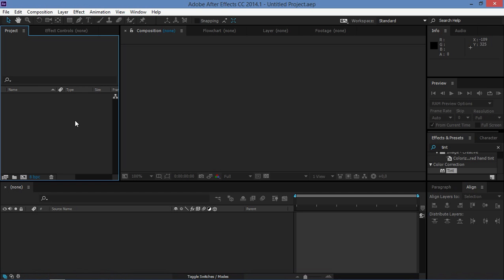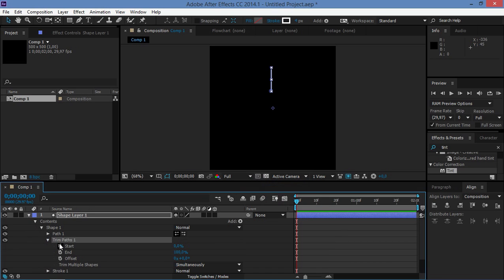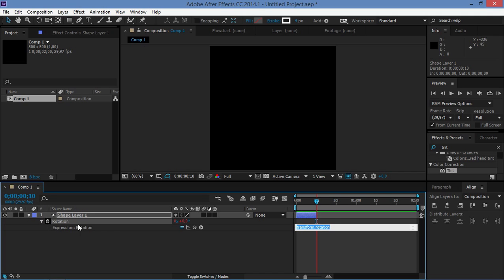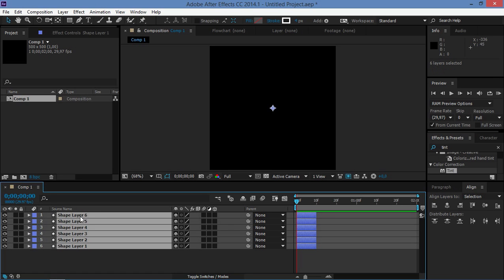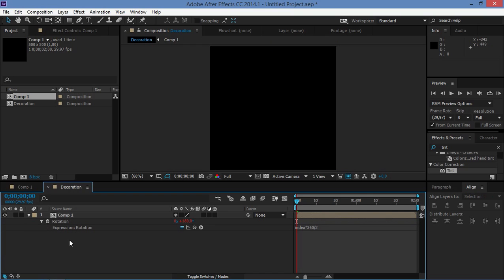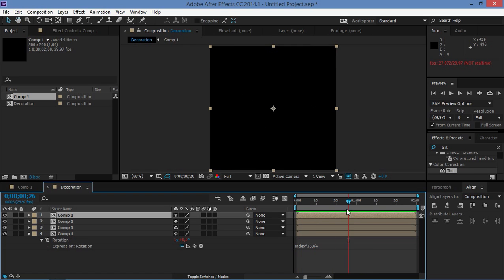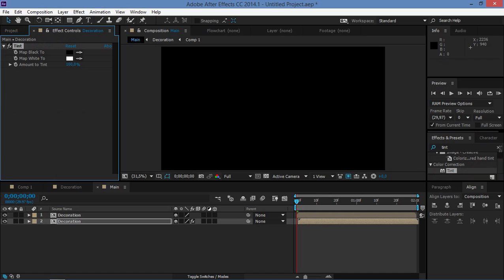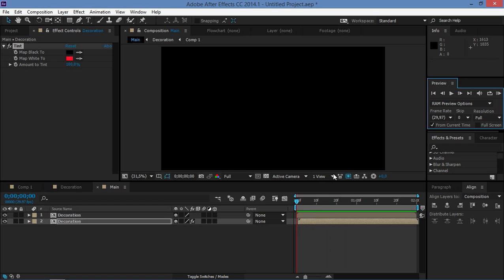After Effects Tutorial | Advanced Circle Burst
It means a lot so keep it up :D !
READ:
Expression used: index*360 / 12

In the third tutorial of my Motion Graphics Tutorial Serires I've shown you how to make simple circle bursts In this tutorial I will show you some basic things that you need to know to be able to make advanced circle bursts.

If you have any questions then leave them in the comments below, and please tell me do you like/dislike my work.

2014.